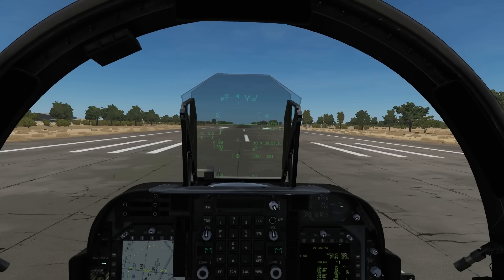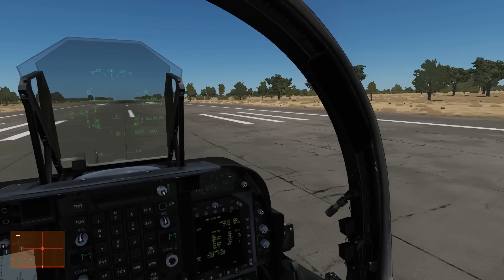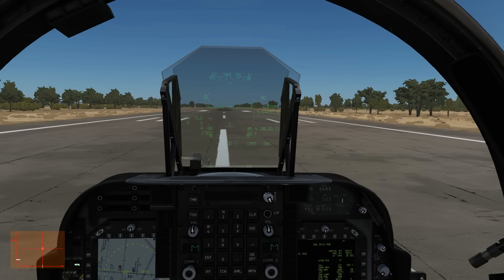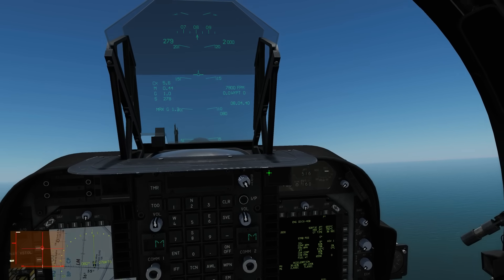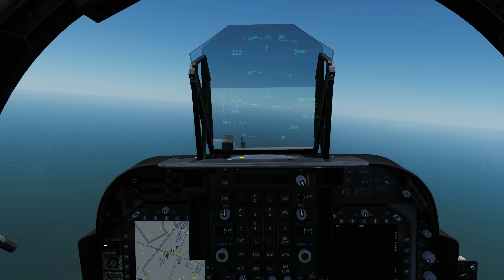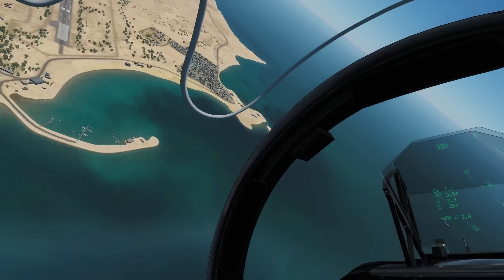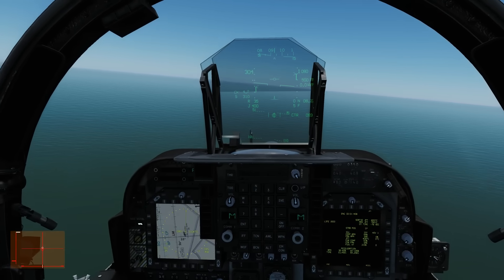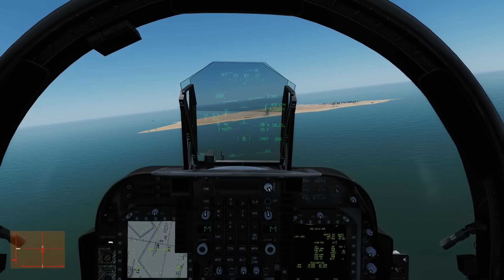AV-8B Harrier: VTOL Vertical Takeoff & Landing Tutorial | DCS WORLD